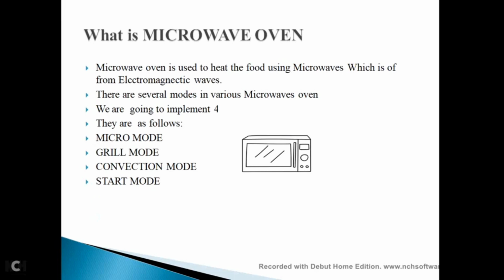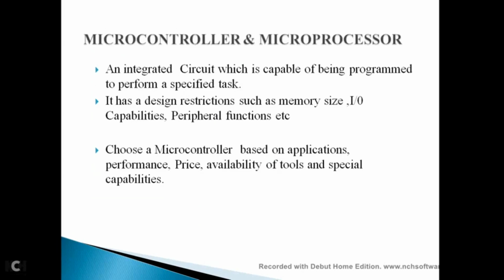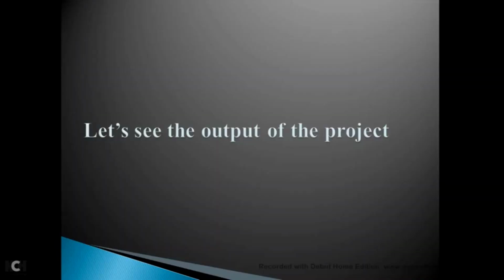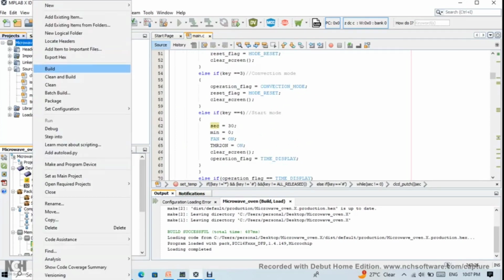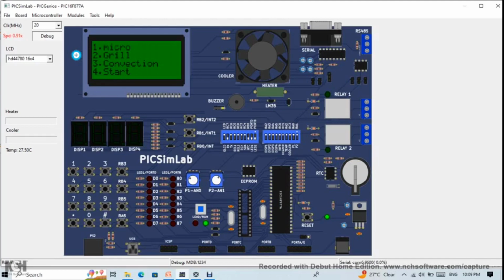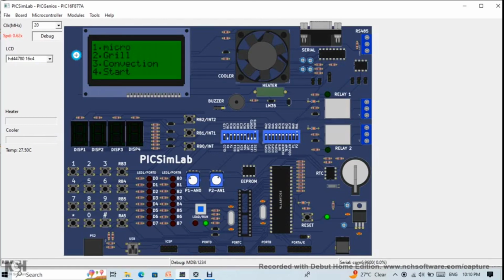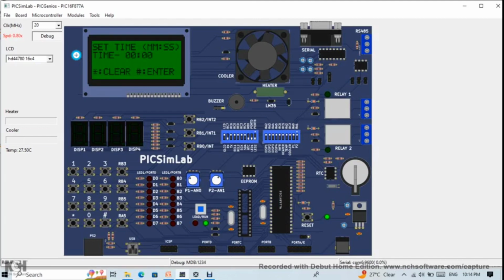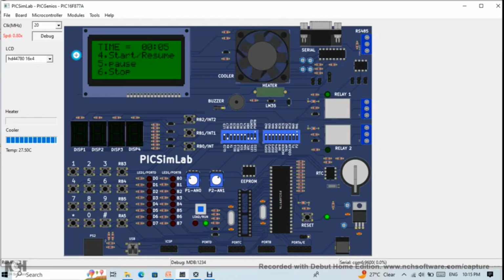Emertxe Embedded Systems Internship || Microwave Oven project presentation#ُembeddedsystem#emertxe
Thanks to Emertxe Infornation Technology for giving me the chance as a part of this internship.